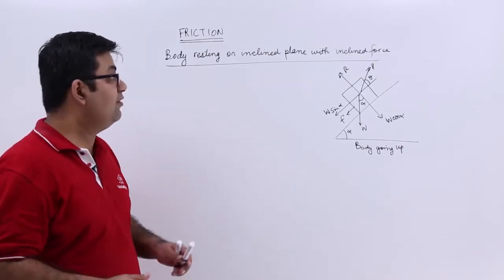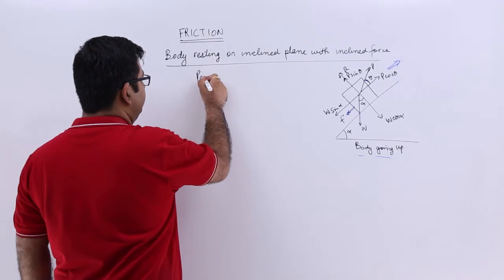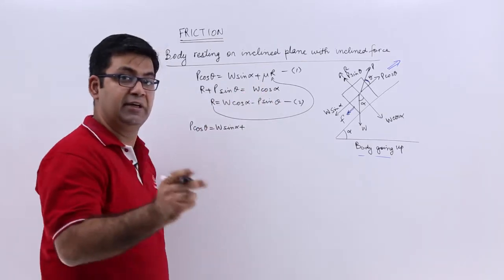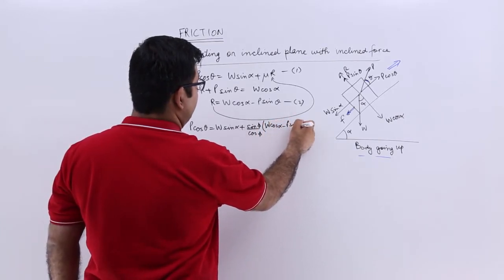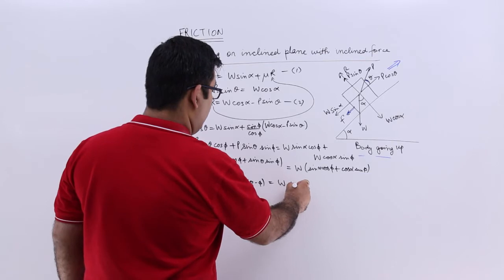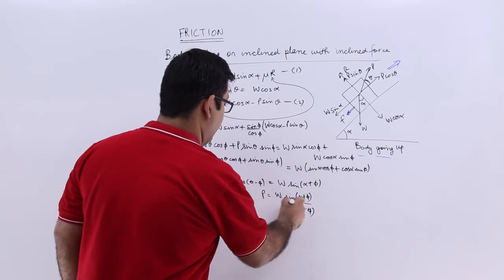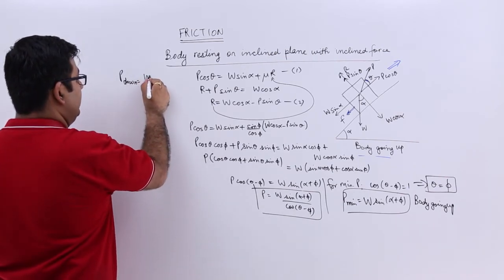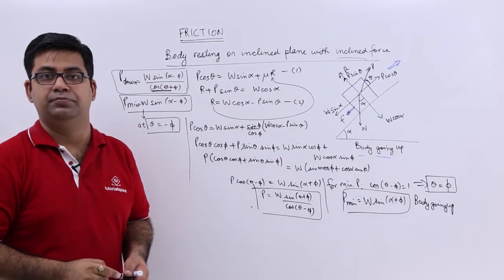Body Resting On Inclined Plane With Inclined Force